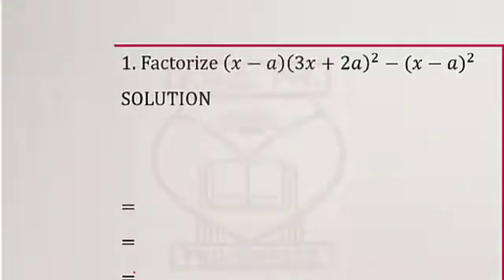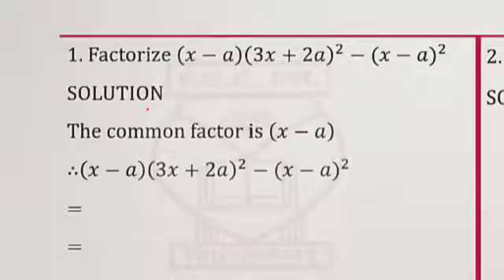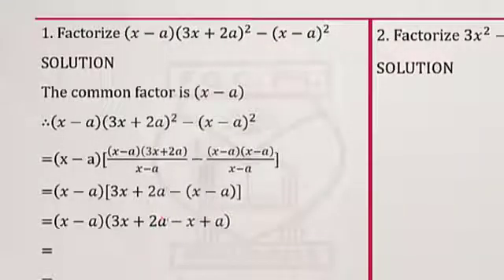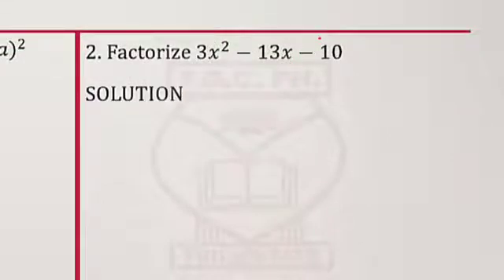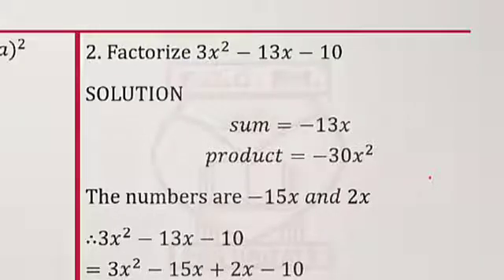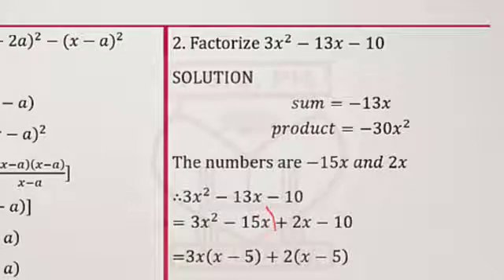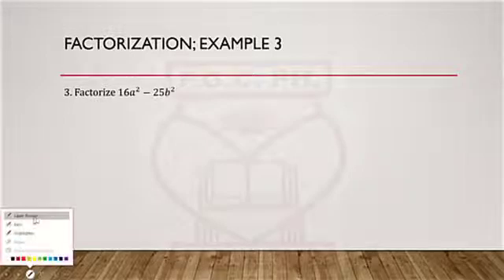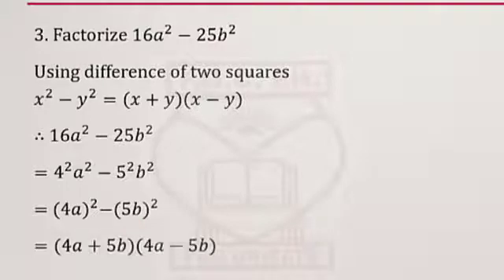SSS 3 MATHEMATICS